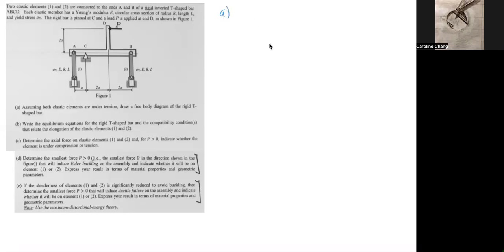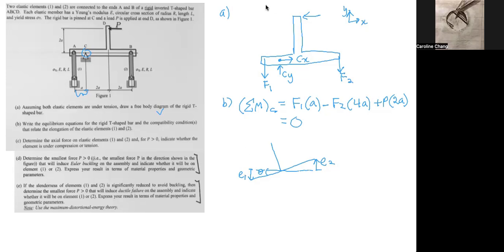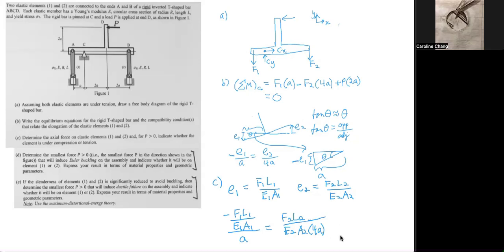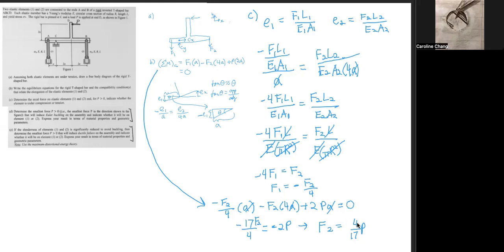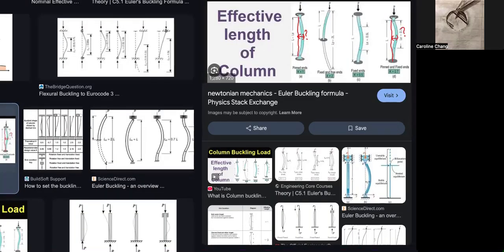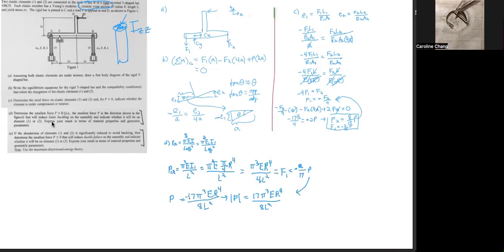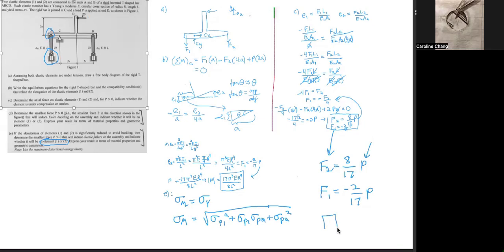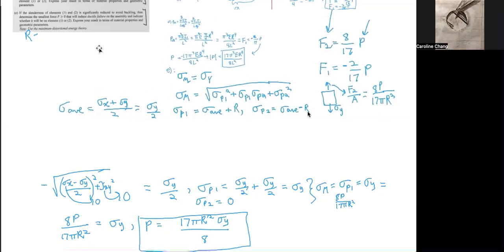Euler Buckling Theory Mechanics of Materials example